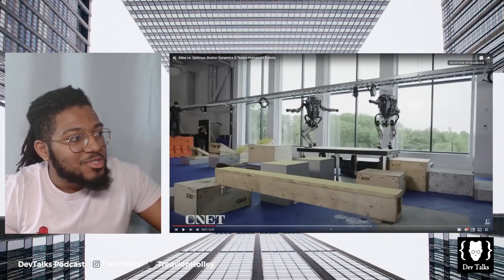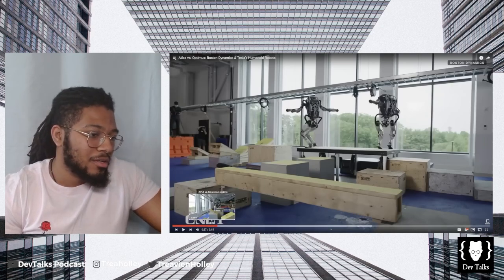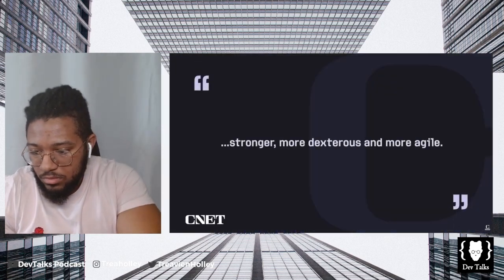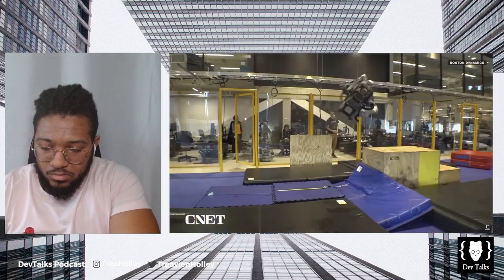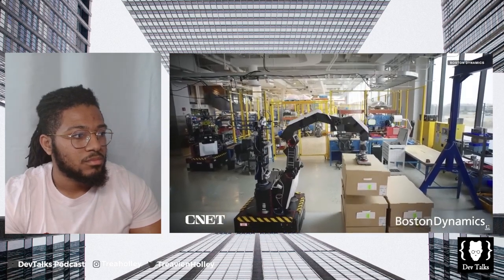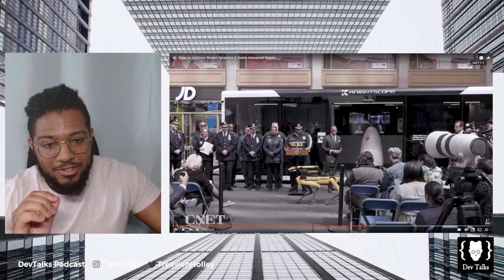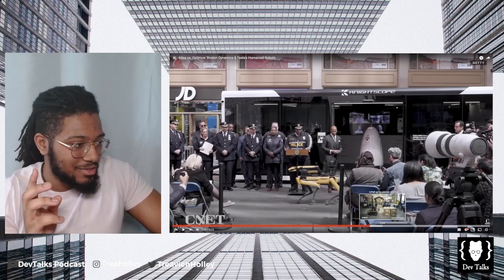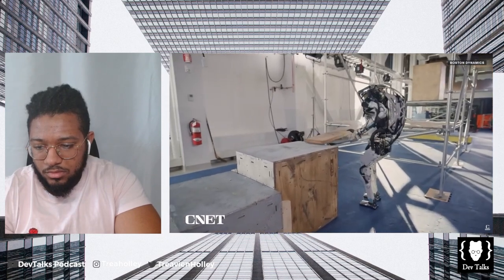Why Boston Dynamics New Robot Atlas Stands on TOP!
In this video, we compare Boston Dynamics' robot Atlas to Tesla's Robot Optimus to see which one reigns supreme in the world of robotics!